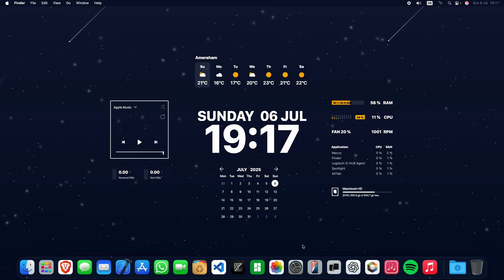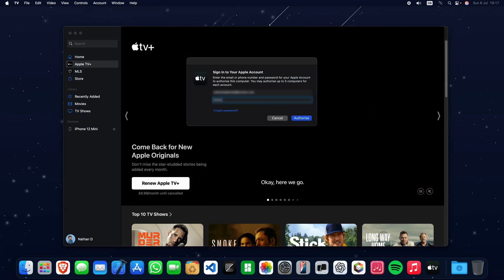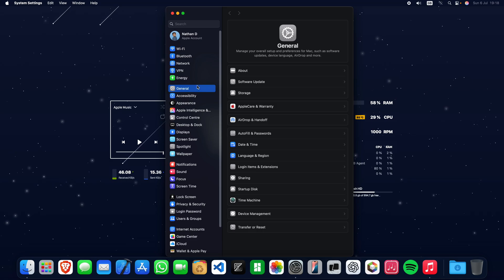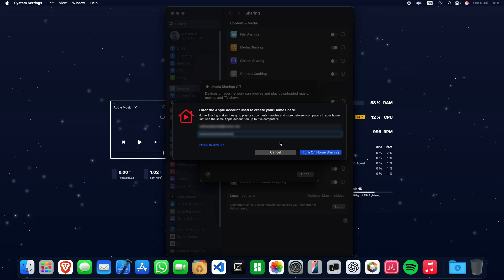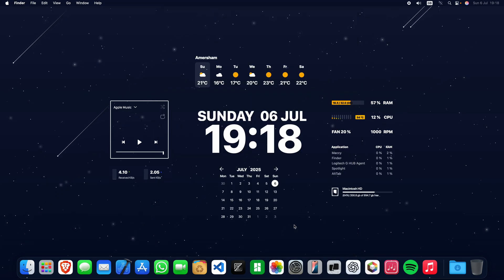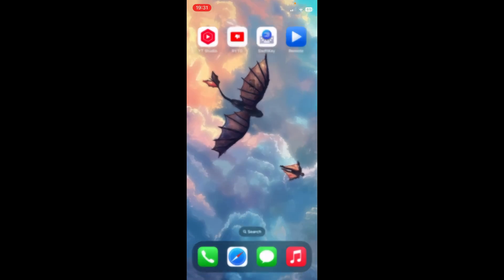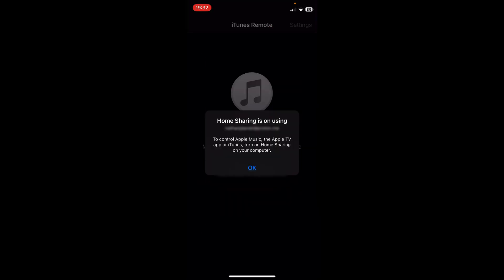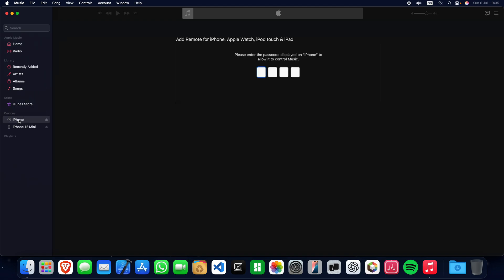How to control Apple Music on a Mac from an iPhone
In this video, I will show you how to control the Apple Music App on a Mac from an iPhone